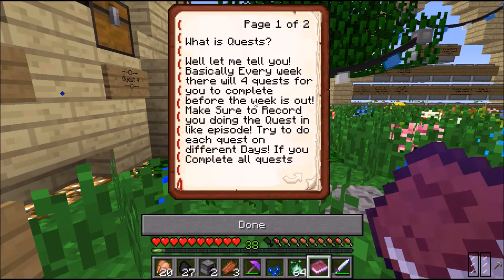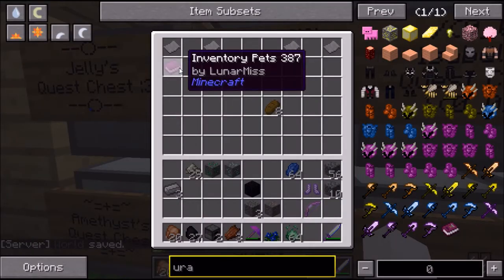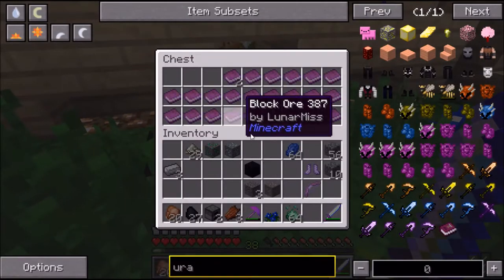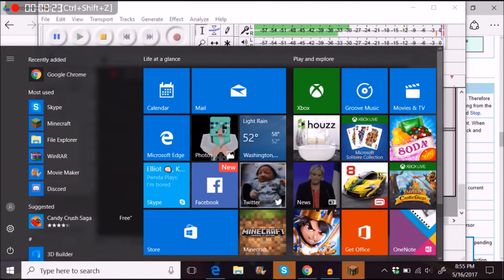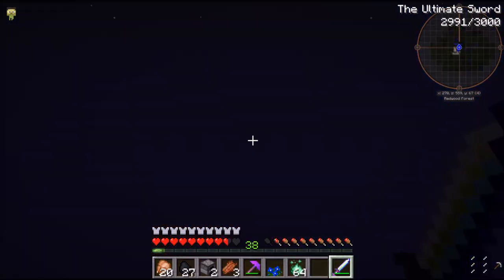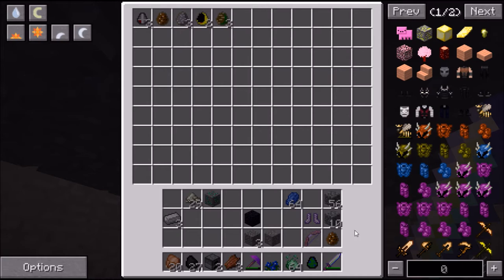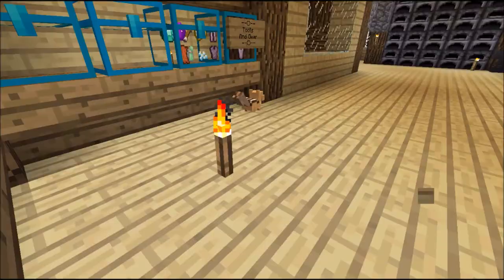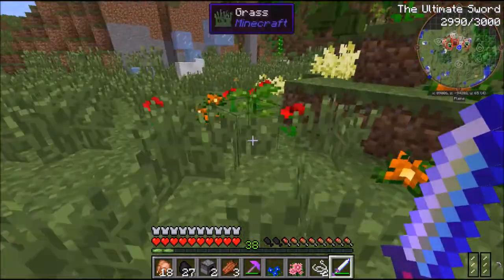Lectia Smp E1